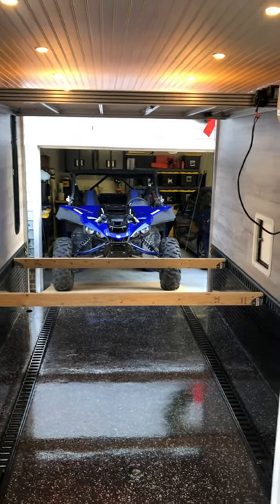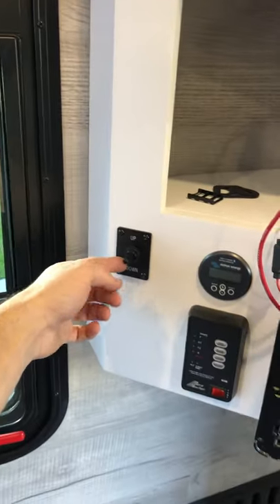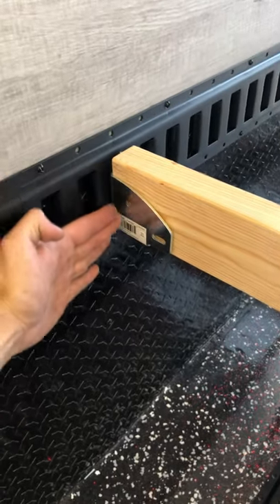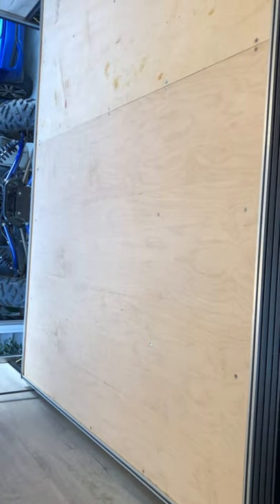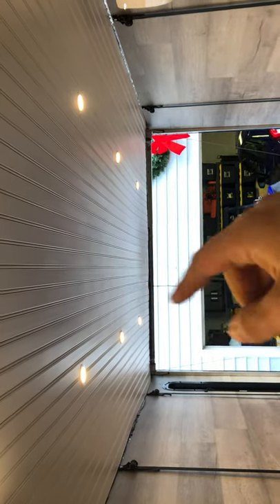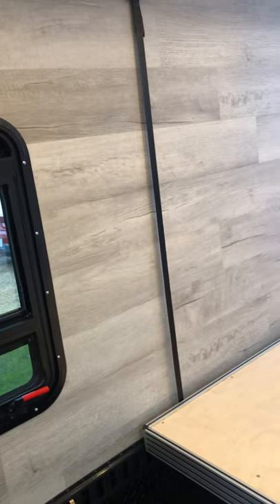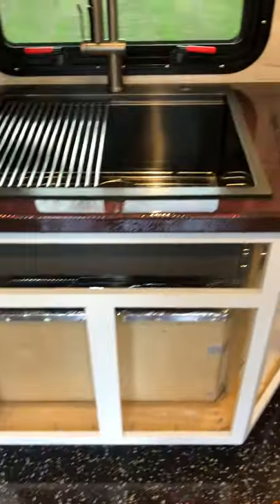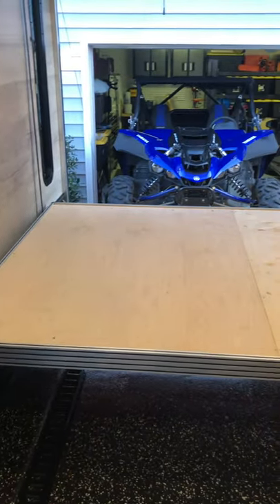The Best/Easiest DIY Electric Bed Lift for Cargo Trailer, RV, or Camper Van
Had a lot of people asking for a better video walkthrough of the electric bed lift so here it is!

There are a lot of other options out there for electric bed lifts, (winch, linear actuator, chain and sprocket), but after trying looking into all the different methods, a worm gear motor with a shaft and some straps is by far the best way of doing it while still being easy and cheap. .

I also do a walkthrough of the cargo trailer conversion build for those who’ve asked.

Parts list and 3D sketchup model;